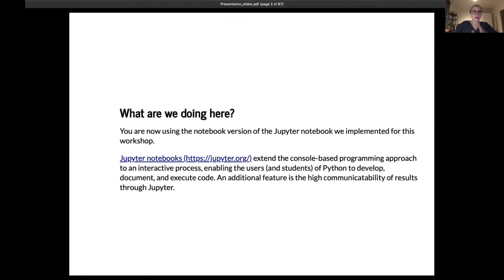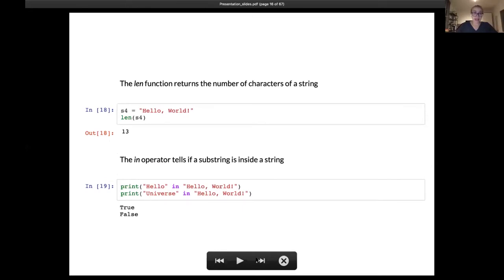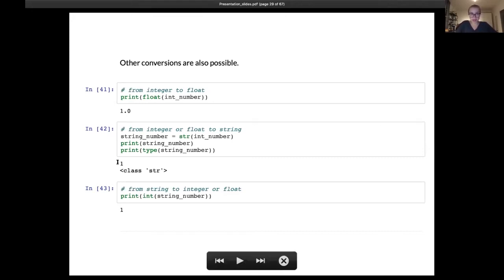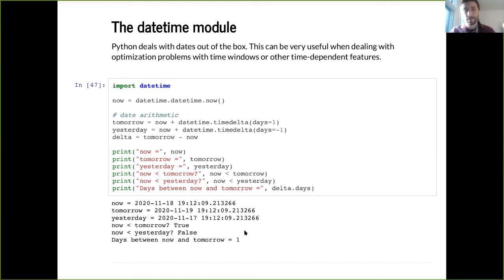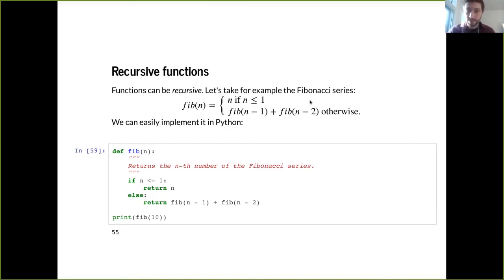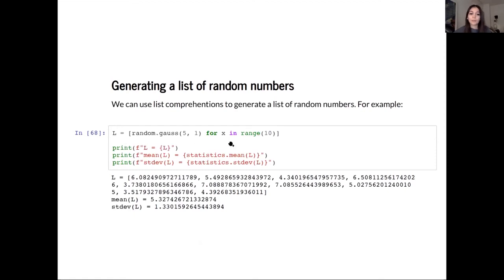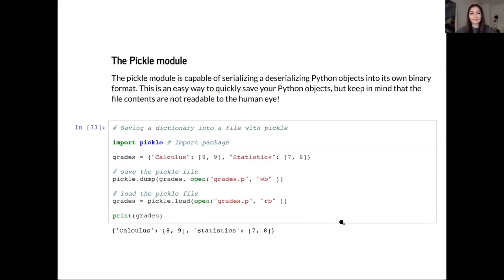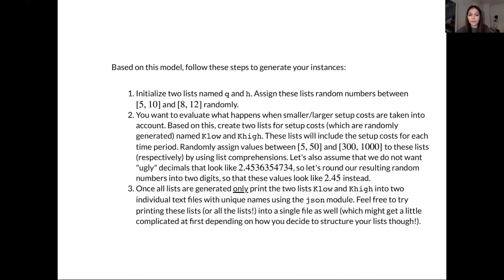Python for Operations Research Part 1: Python Basics, 14/11/2020